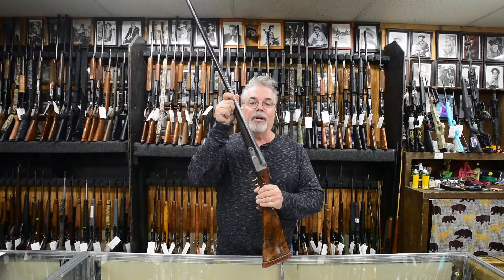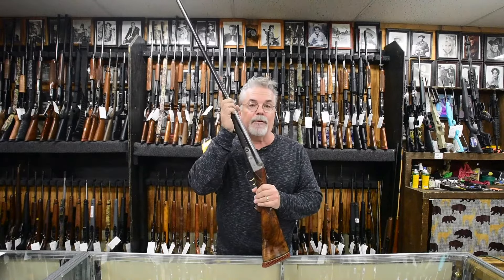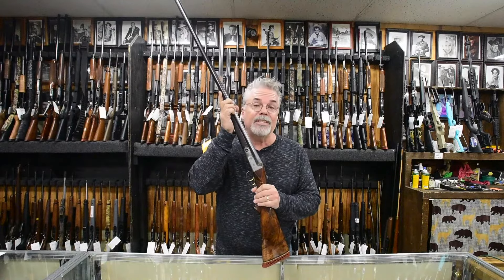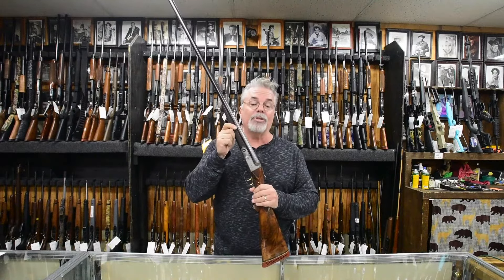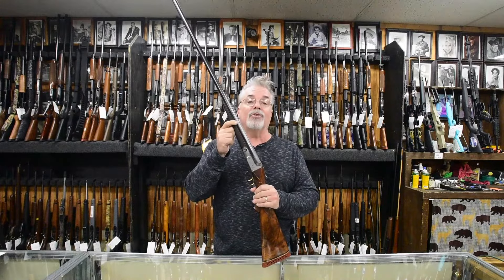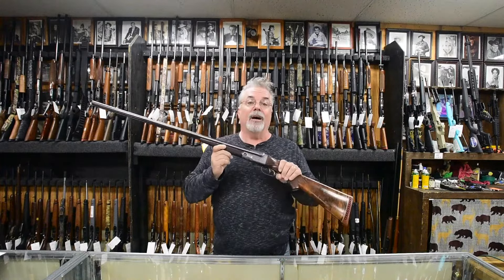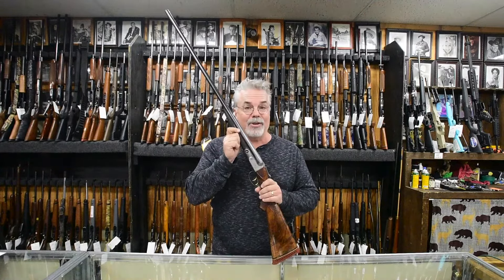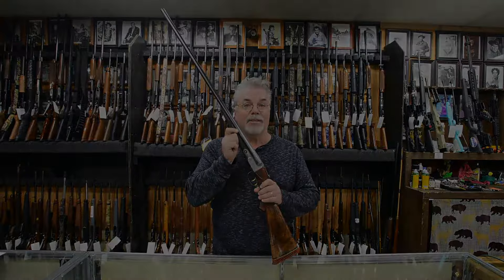Parker Bros. AAH Grade 7 SXS 20GA, Lot 262 Coming up in Our February 1st, 2020 Firearms Auction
Check out this Parker Bros. AAH Grade 7 SXS 20GA. This is Lot 262. You can find this fine firearm and many others in our upcoming February 1st, 2020 Firearms Auction!